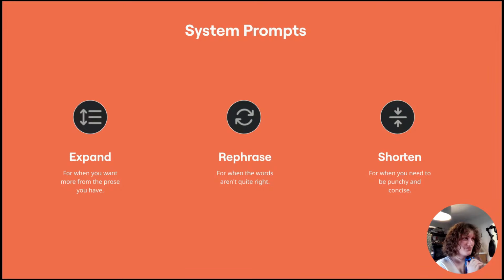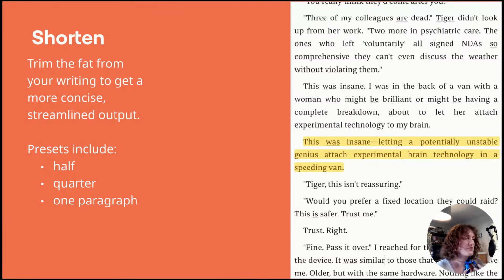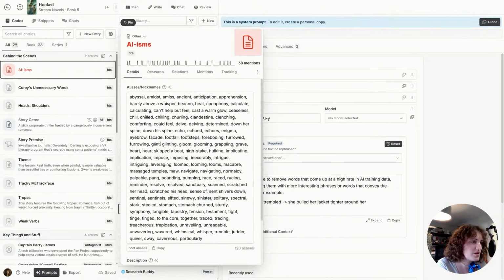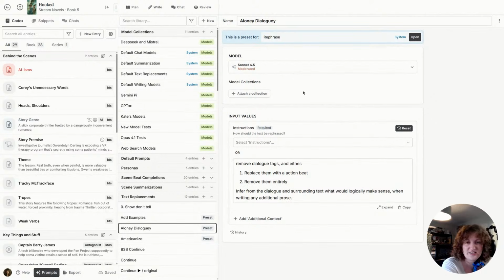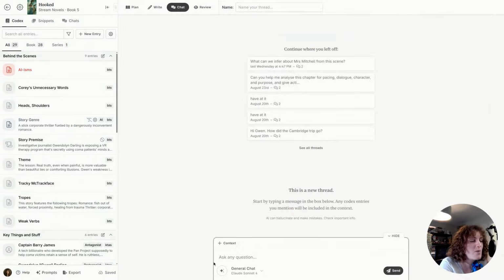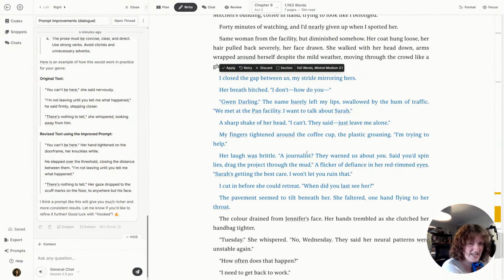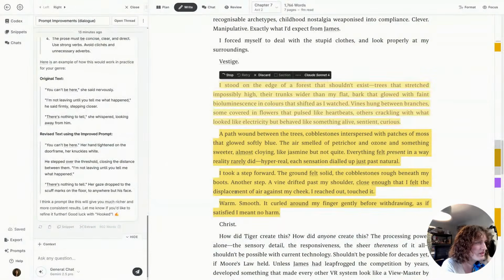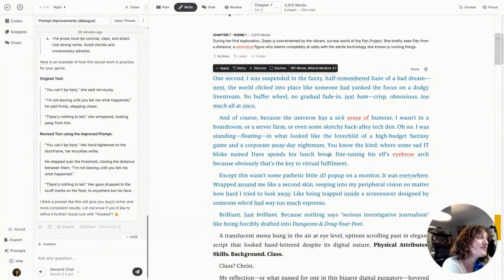Line editing with AI - Novelcrafter Live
Discover how to streamline your line editing workflow with Novelcrafter's Text Replacement Prompts. In this livestream, you'll learn to use pre-built prompts, customize them for your style (presets), and create your own from scratch. Perfect for writers looking to enhance their prose editing process with AI assistance.